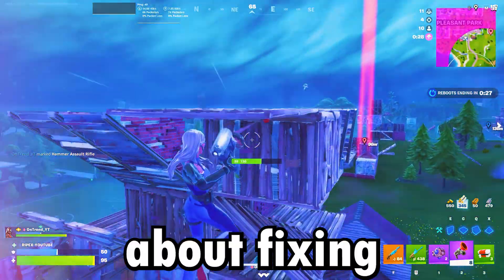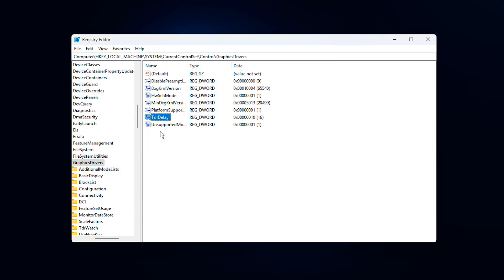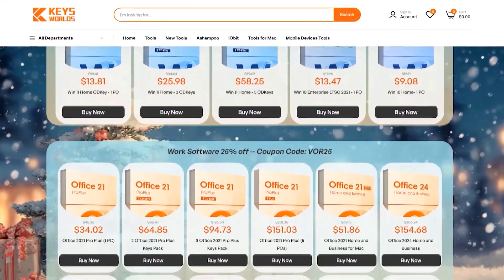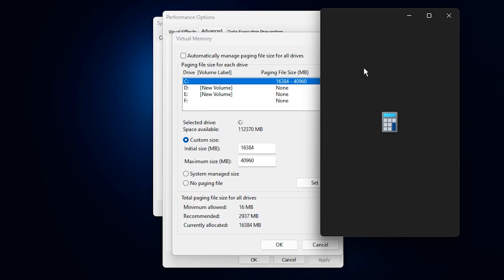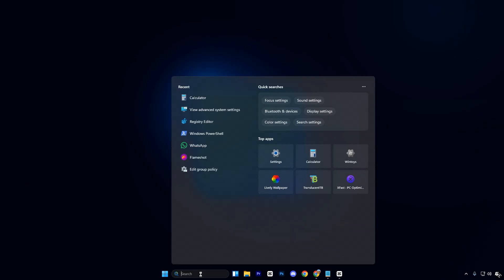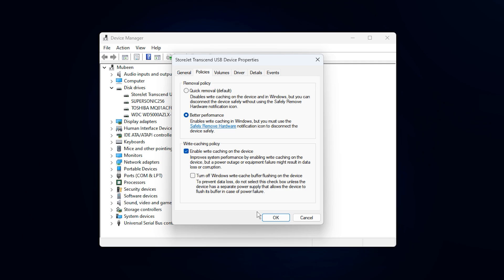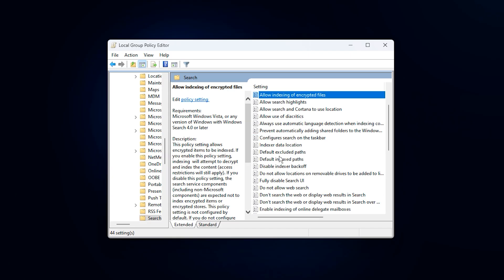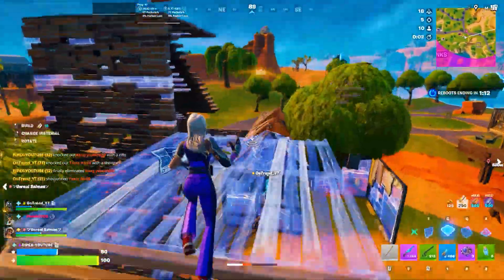Your GPU VRAM & NVMe Limits Are KILLING FPS – Fix Stutters & Boost Performance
If your games suffer from FPS drops, stutters, texture pop-in, or slow loading, hidden GPU VRAM limits and NVMe bottlenecks could be silently destroying your performance. In this video, I show you how to remove VRAM caps, fix NVMe speed limits, and unlock full GPU + storage performance on Windows 10 & Windows 11.

Modern games rely heavily on fast VRAM access and high-speed NVMe streaming. When either one is limited by Windows settings, drivers, or power policies, your CPU and GPU can’t stay fed—resulting in low FPS and unstable frame times.

Title: Your GPU VRAM & NVMe Limits Are KILLING FPS – Fix Stutters & Boost Performance

Regedit: HKEY_LOCAL_MACHINE\SYSTEM\CurrentControlSet\Control\GraphicsDrivers

PowerShell Commands:
Disable-MMAgent -mc
Enable-MMAgent -mc
Get-MMAgent

► Keysworlds Christmas Special Offers!

Video Chapters:
0:00 - Fix VRAM Limit & NVMe Limits
0:28 - TdrDelay & HWSchMode Tweaks
2:48 - KeysWorlds
3:56 - Optimize Virtual Memory Settings
6:05 - Disable Memory Compression
7:12 - Disable Windows Cache Flashing
8:31 - Disable Hidden Indexing & Others